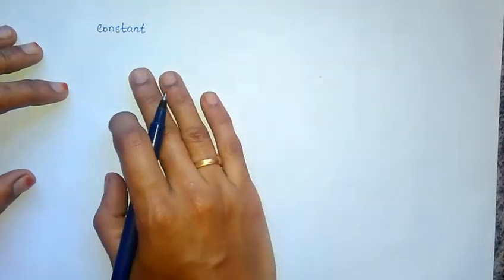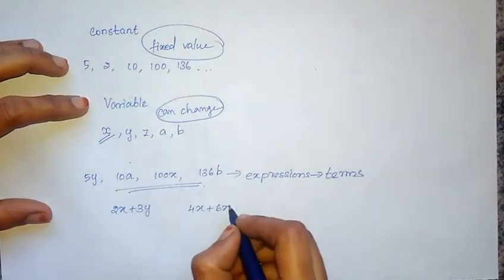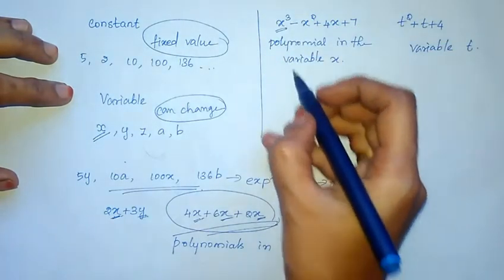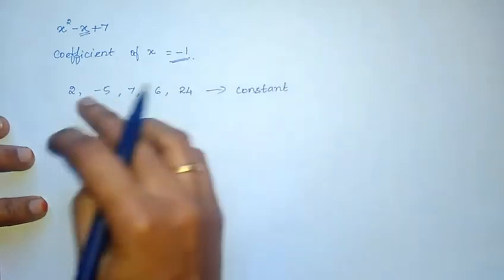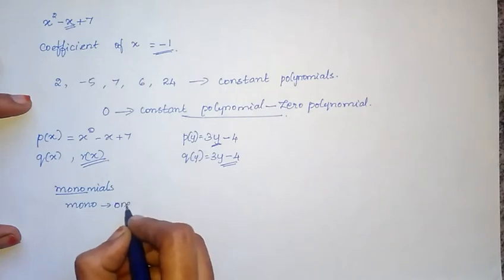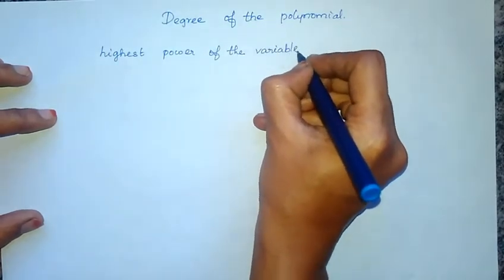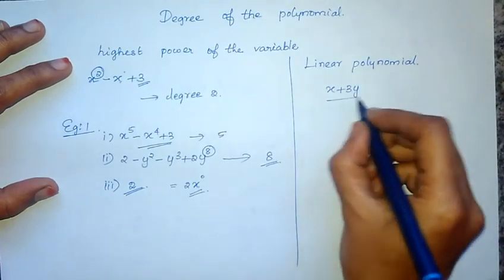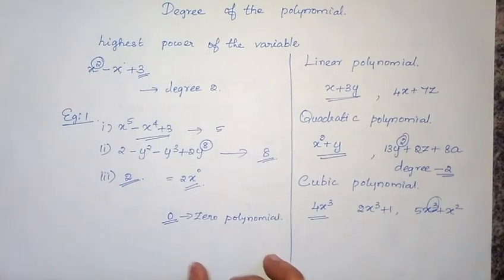Chapter 2 [Polynomials]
Give an Introduction to Polynomials with example problems